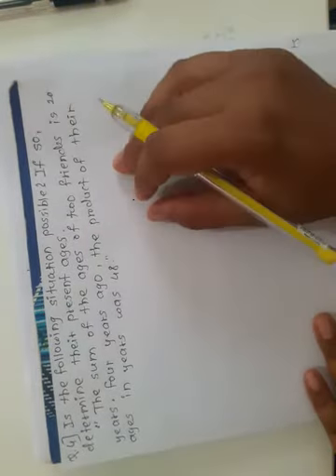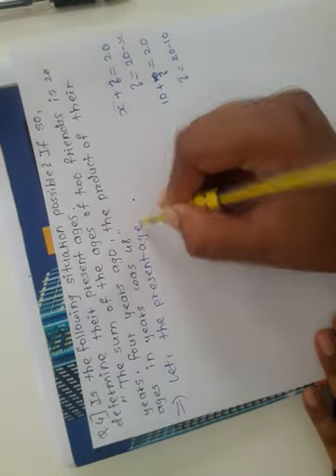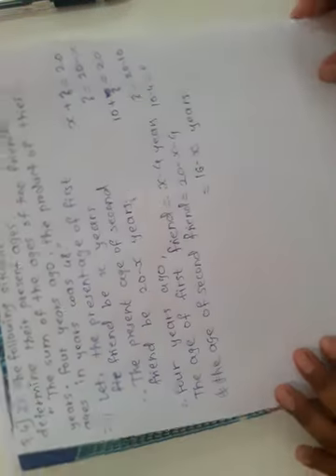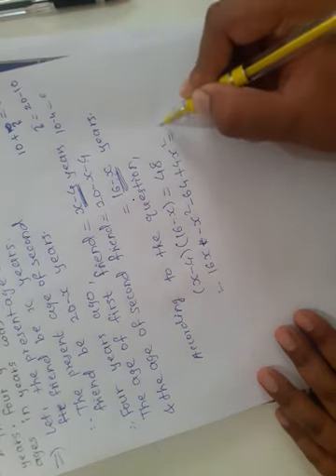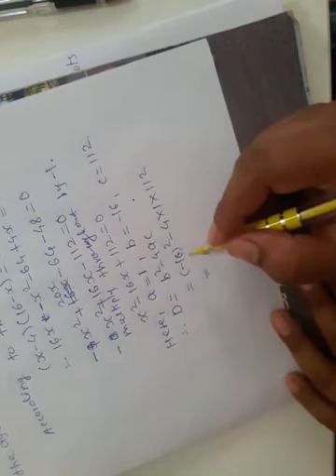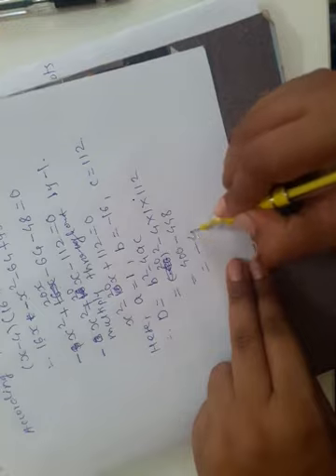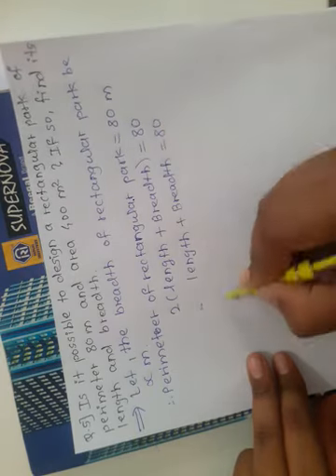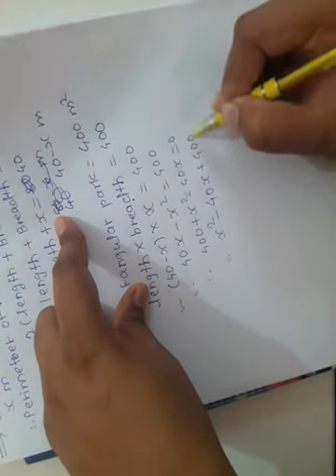dipali patil mam maths class 10th ex.4.4